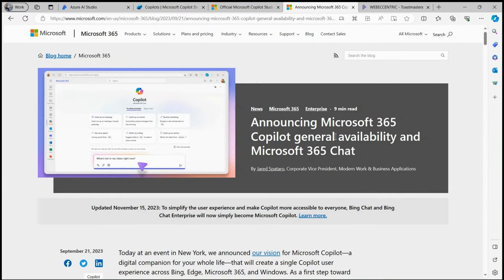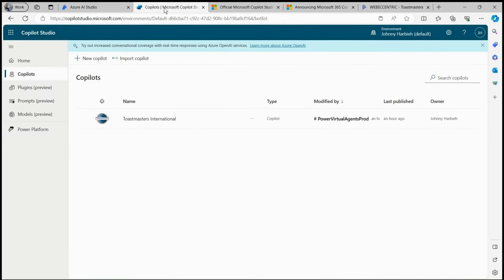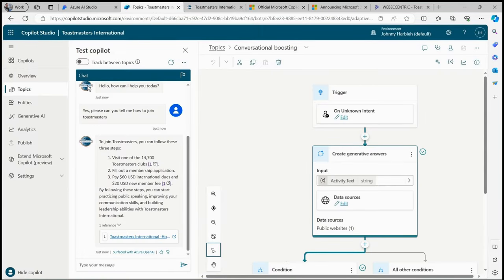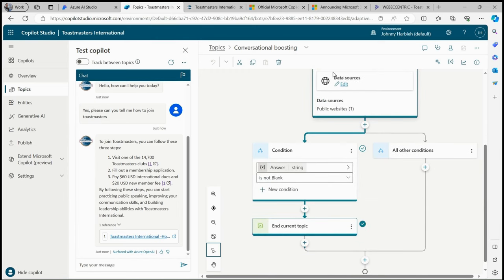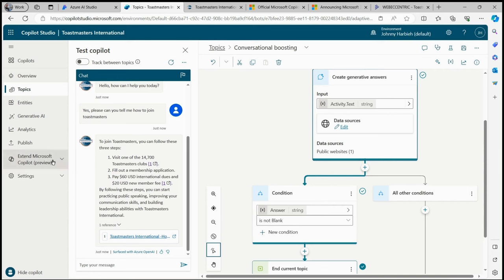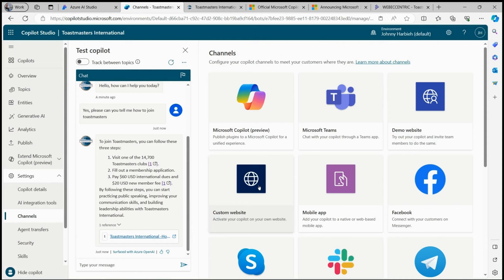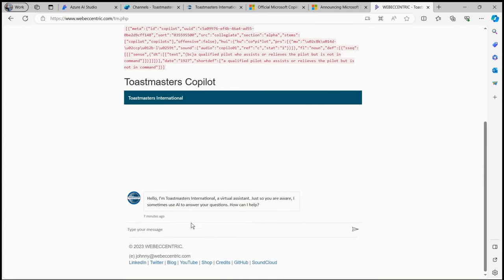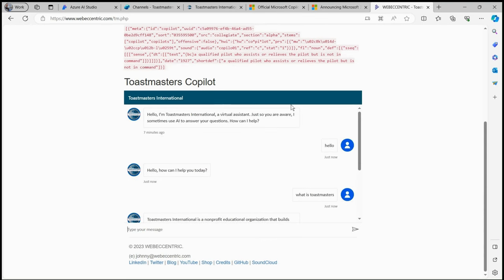Generate a conversational experience or a Chat Bot with Microsoft 365 Copilot Studio!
In this video I will show you how I used Microsoft Copilot Studio to generate a conversational experience and then publish it to my website.